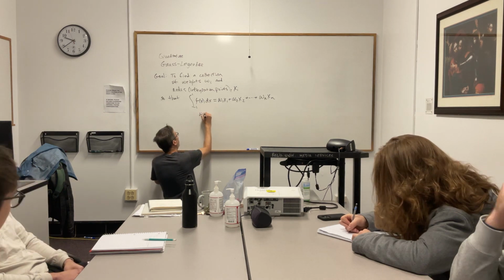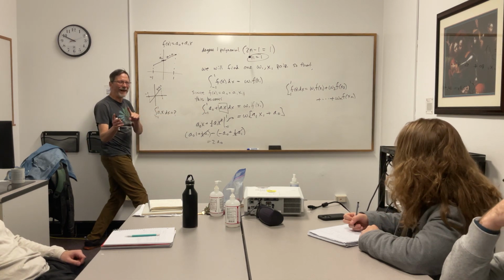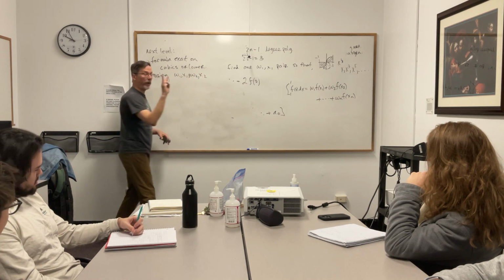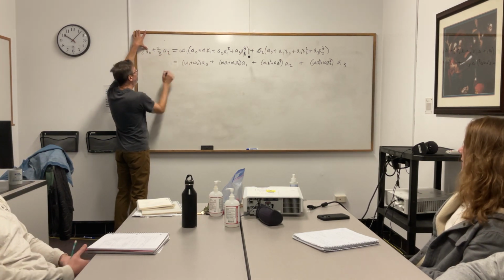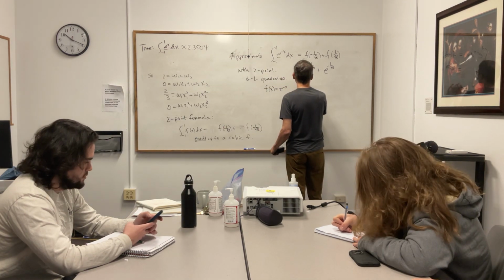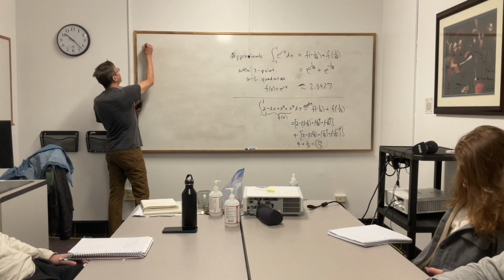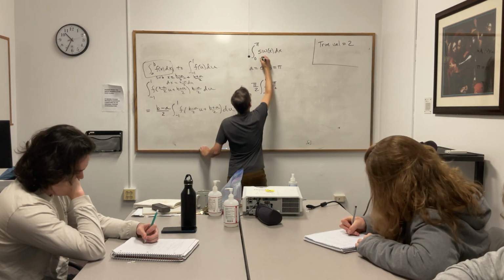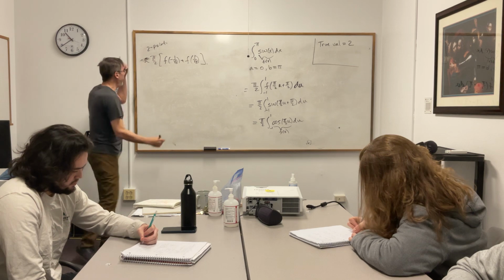MT405 Monday November 11, 2024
Gauss-Legendre Quadrature